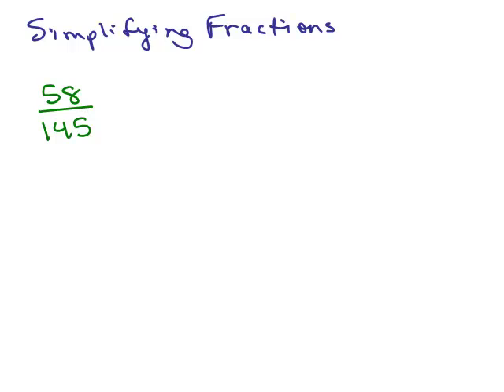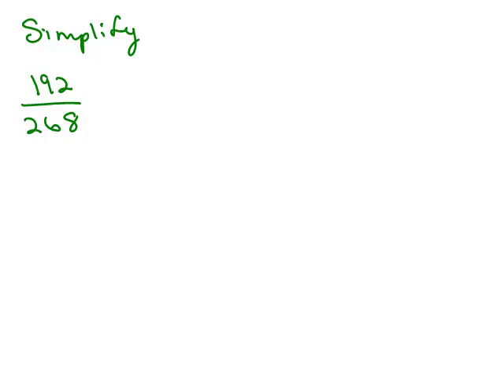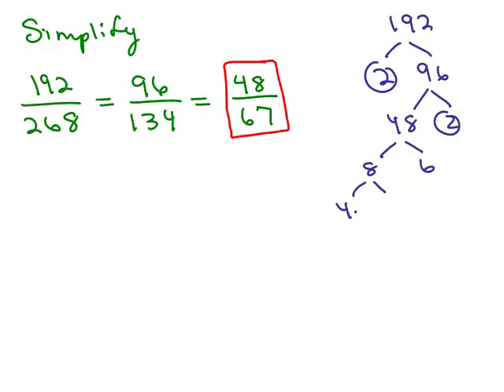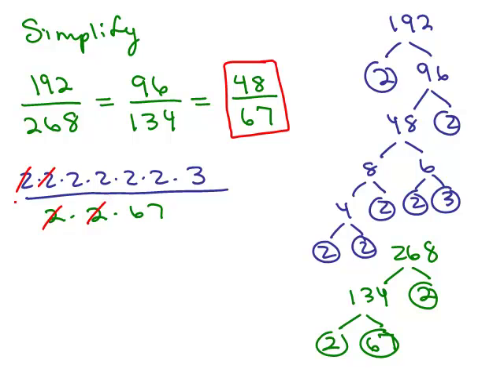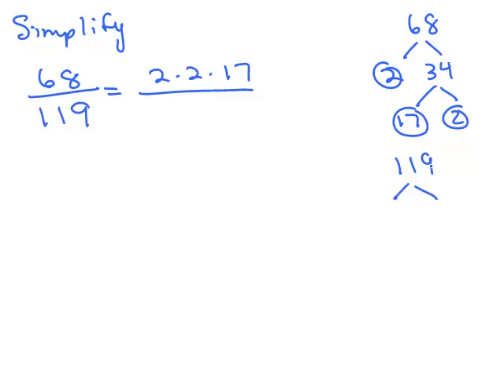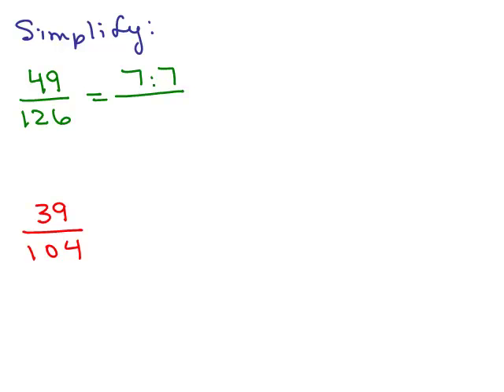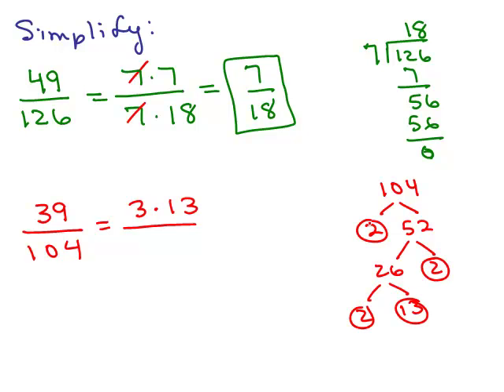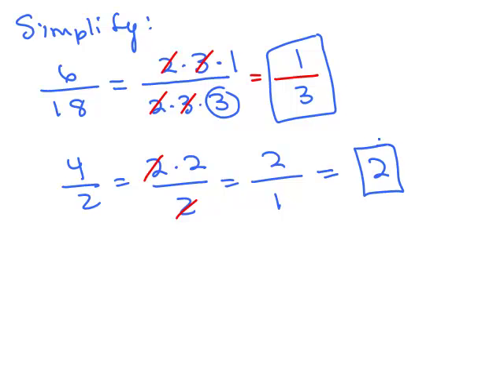How to Simplify and Reduce Fractions part 2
Part 2 of How to simplify and reduce fractions to lowest terms